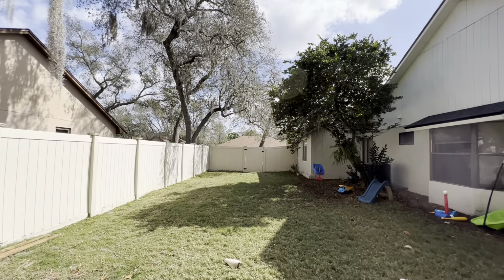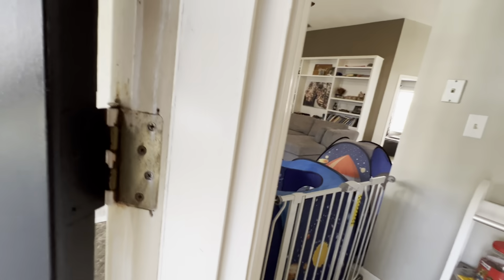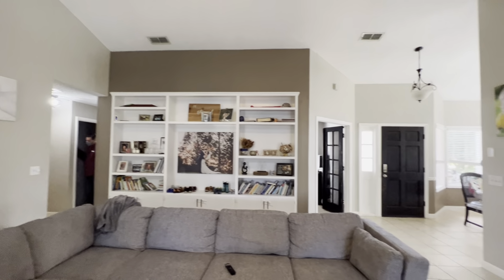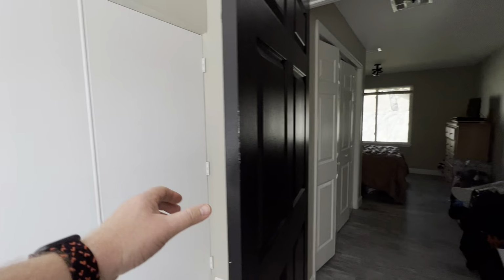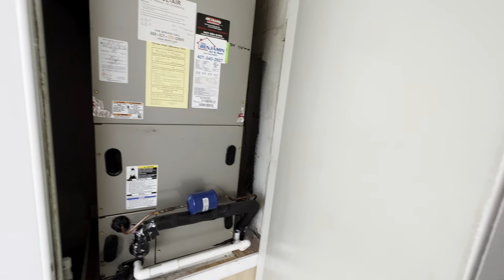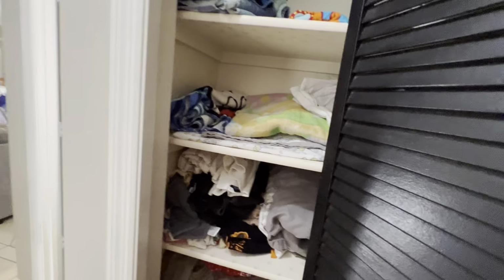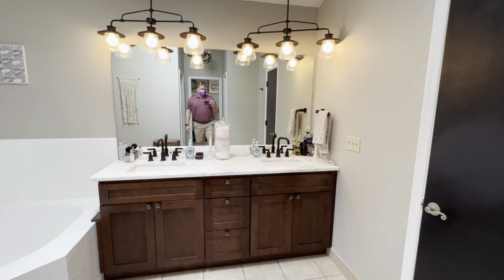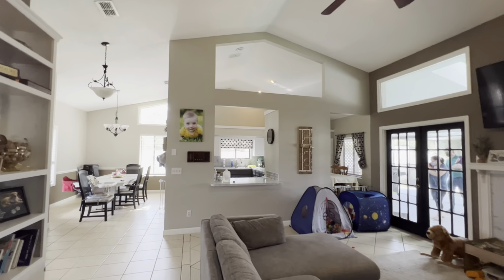932 WILLOW RUN LANE, WINTER SPRINGS, Florida 32708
Just listed on 2/19 for $435,000

Absolutely GORGEOUS POOL home located in DESIRABLE Winter Springs! This spacious 3 Bedroom, 2 Bath with Office POOL HOME boasts plenty of Living Space along with a fabulous family friendly floor plan. Situated on a oversized lot in the sought after community of Willow Run- be prepared to be impressed. Upon entering the home, you'll be greeted with an open Floor Plan, great for entertaining and family gatherings. You'll notice a private dining room, convertible office/4th bedroom and Family Room with dual French Doors to your backyard lanai. The family room has high ceilings, custom built ins and a decorative tiled wood burning fireplace- perfect for cozy evenings at home. Like to entertain? The kitchen has a modern backsplash, upgraded stainless steel appliances. The built in glass cabinetry in the eating space is perfect to display your china and decorative pieces. The Master Bedroom features a bay window with vaulted ceilings and opens to a updated Master Bath with dual vanities, dual closets and a shower complete with sleek subway tiles. Both accompanying bedrooms have ample storage space and an enclosed sitting space/ sunroom adds to privacy for the final bedroom. Want to enjoy Florida Living at its finest? The backyard oasis is the perfect space for cookouts, pool parties or relaxing. Boasting SPACE GALORE, the lanai is nicely appointed with a sitting area overlooking the cascading stone waterfall of the pool. The side yard has a newly built wood deck and yard space for kids to play and run. the perfect backyard for summer cookouts and enjoying a Florida lifestyle. Willow Run is located near A-rated schools, entertainment, major roadways and plenty of restaurants and shopping! Additional features: New Roof in 2021, New Water Filtration System, Washer and Dryer do convey! Waiting for the perfect family to enjoy creating wonderful memories and enjoying the best of Central Florida Living. it won't last long so make sure to tour it today!